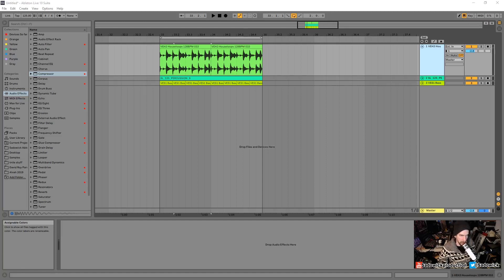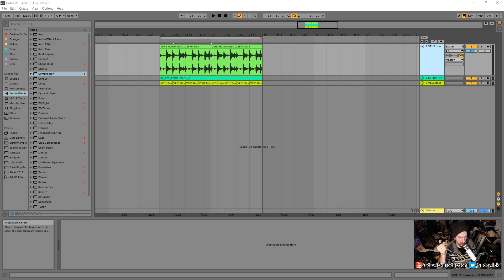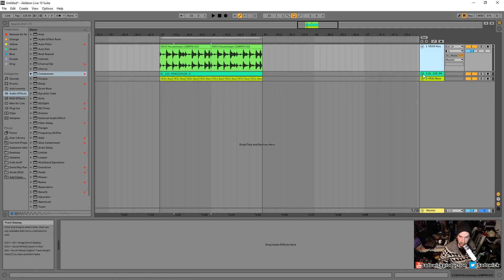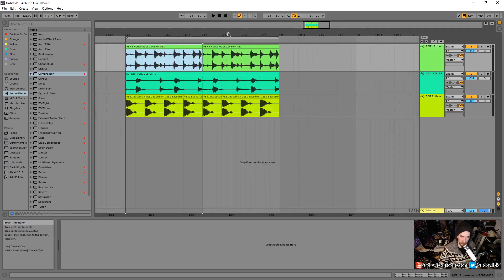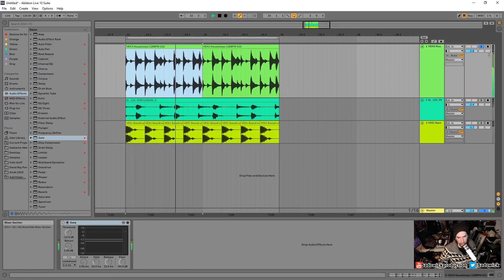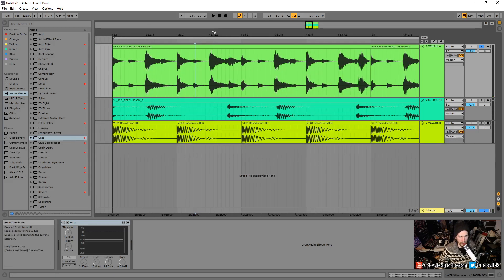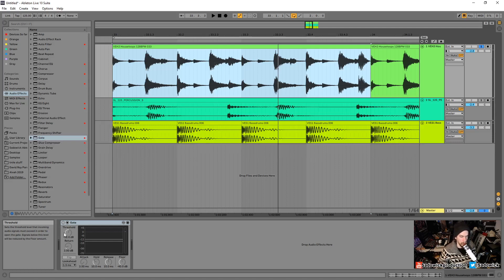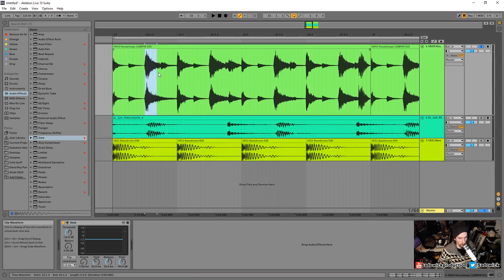Ableton Live 10 Ultimate Tutorial 23 - Dynamics Processors In Use